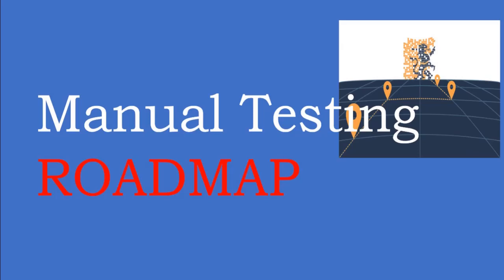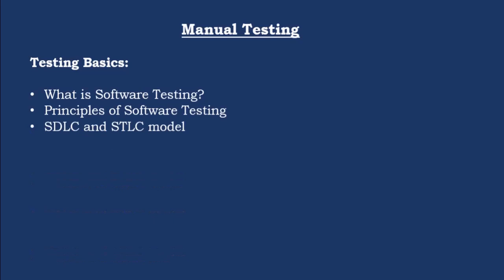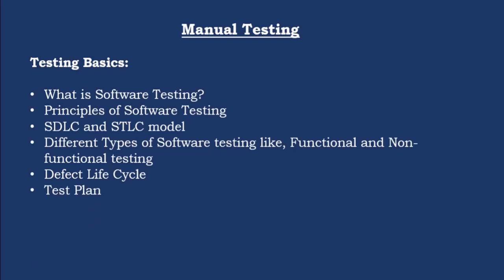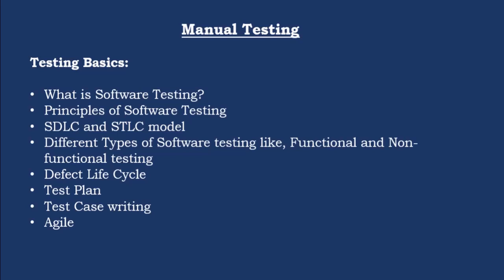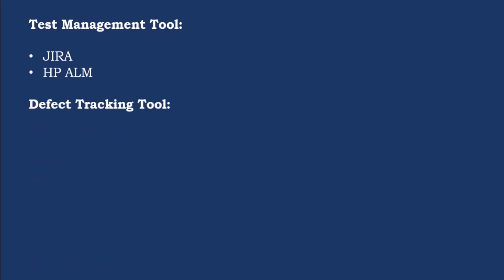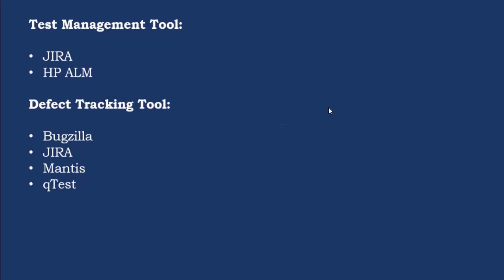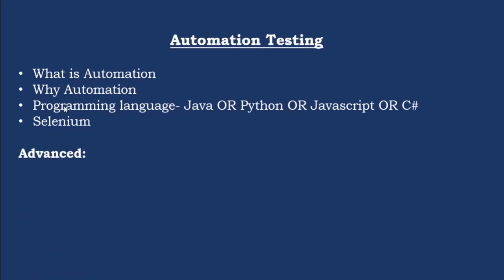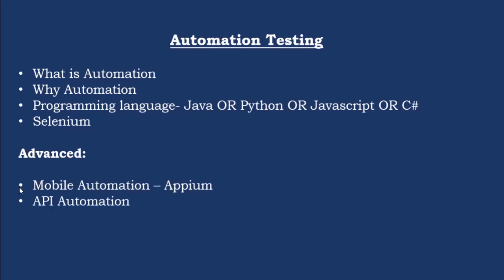RoadMap to Become a Software Tester | Manual Tester | Complete RoadMap